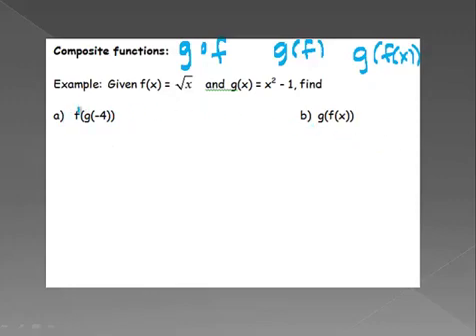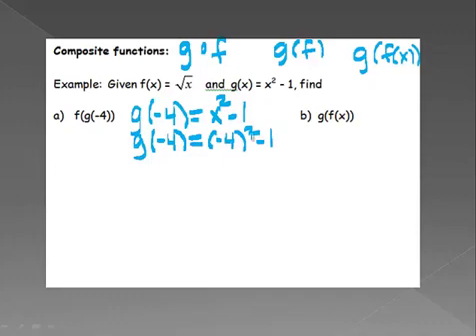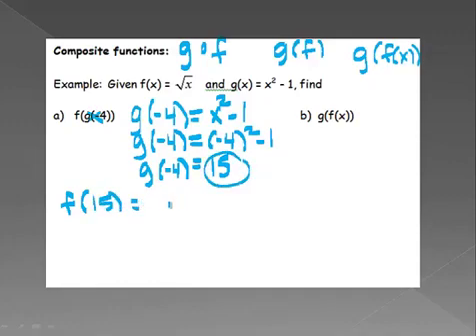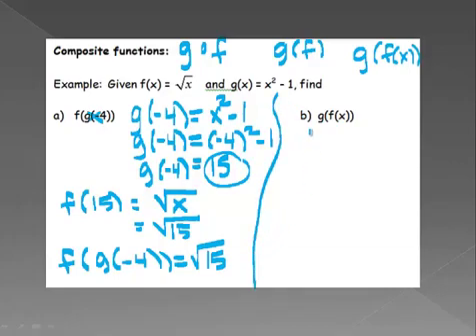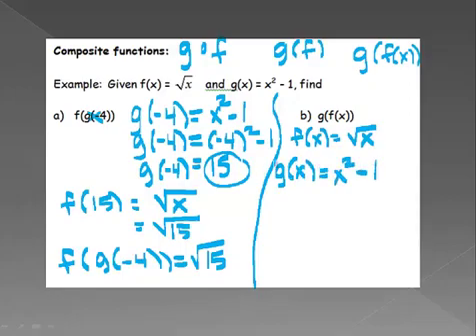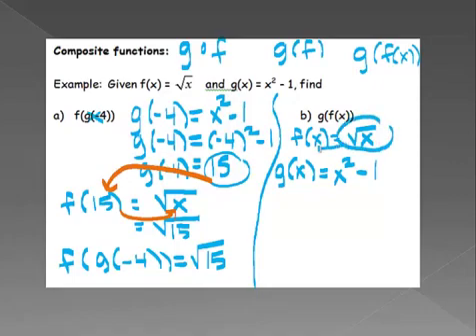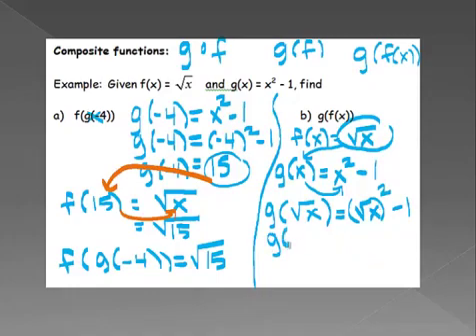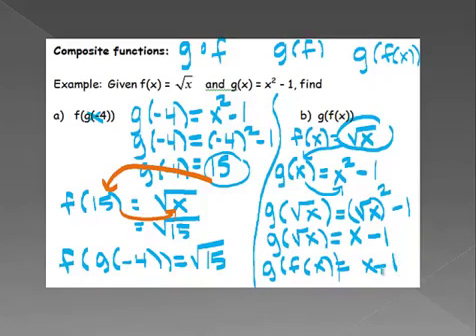Calculus Composite functions